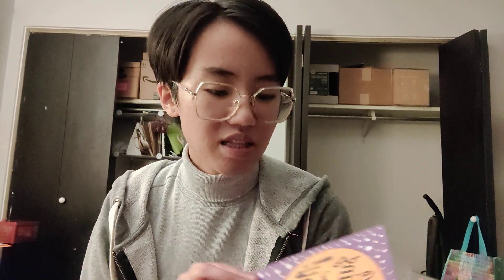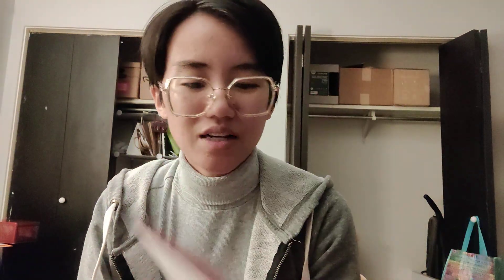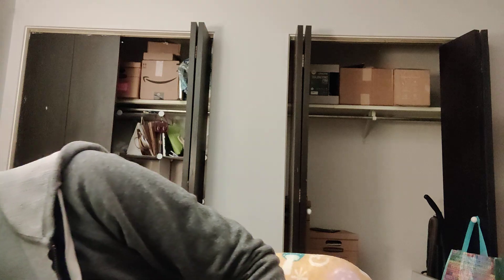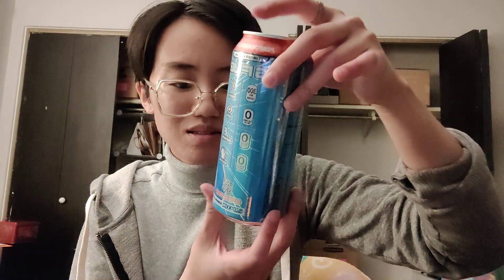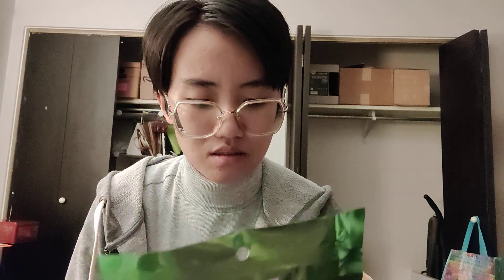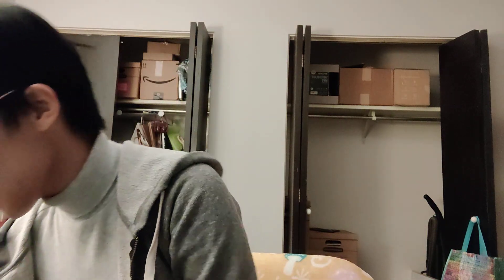Small Dollar Tree Haul (mostly food) - 10/18/24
The "dusk to dawn" automatic light bulbs generally retail for $2.50-5 depending on brand and store! Unfortunately my outdoor light uses a different type of bulb, but it's a great deal. -Amanda